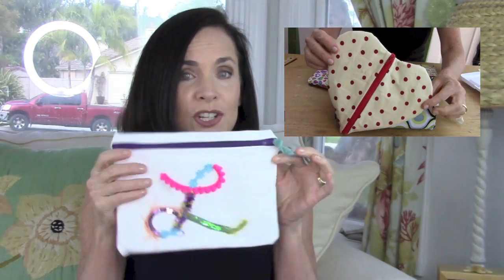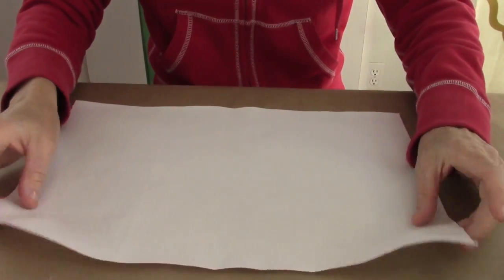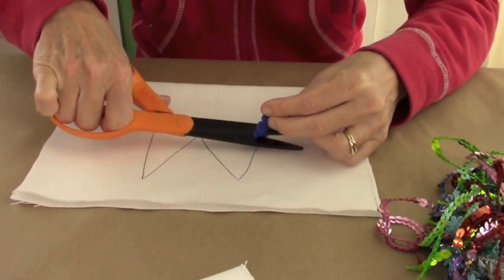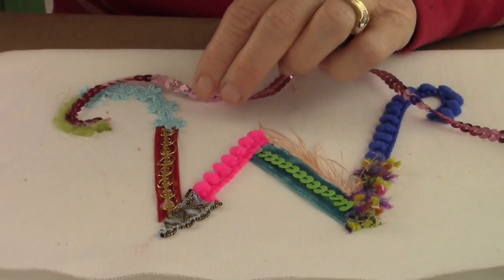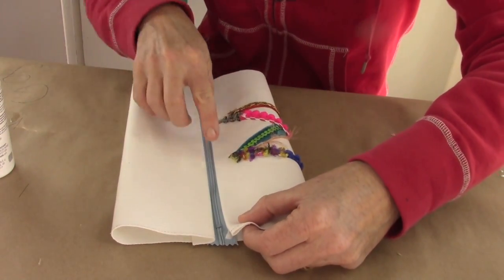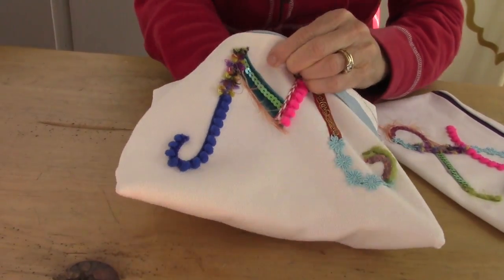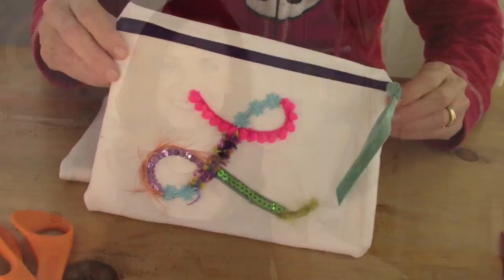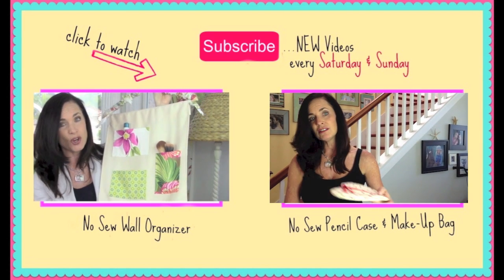No Sew Makeup Bag Anthropologie Hack | Michele Baratta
Hi Everyone!!!  Here is a popular request!!! Learn to make a No Sew Monogram Pencil Case or Make Up Bag from start to finish with no sewing machine.  In this video I will show you how to make a personalized No Sew Monogram Pencil Case or Make-up Bag for you or as a gift.  This is a super easy DIY.  I hope you have fun making your own design!

Have fun!!!
XO, Michele

SUPPLY LIST:
- Ribbon
- Scissors
- Alene's No Sew Fabric Glue (or any fabric glue)
- Fabric
- Pins
- 9" zipper